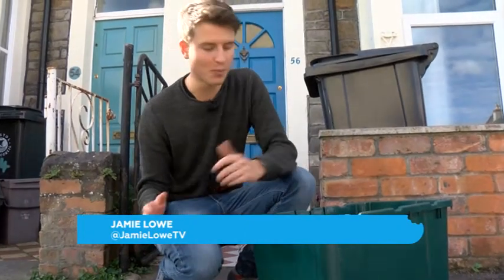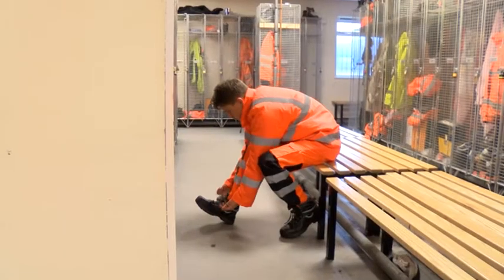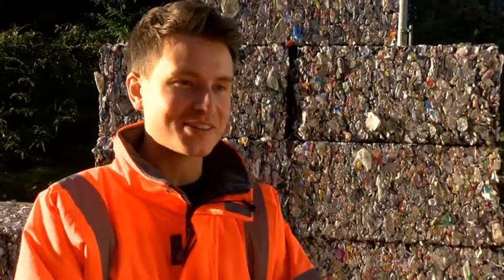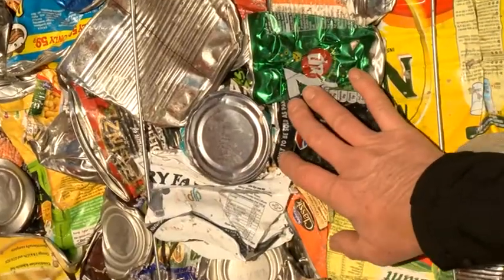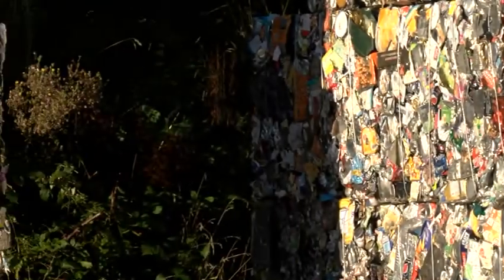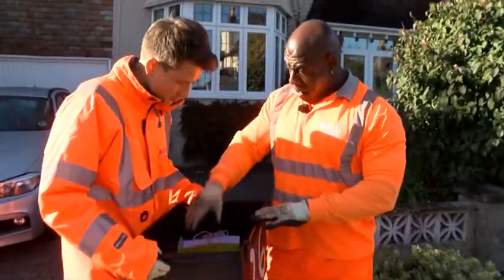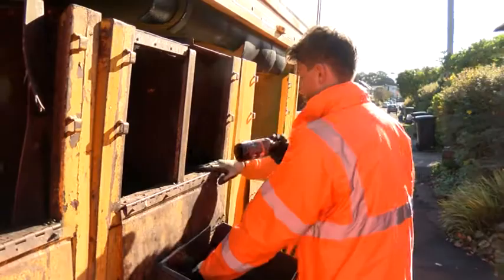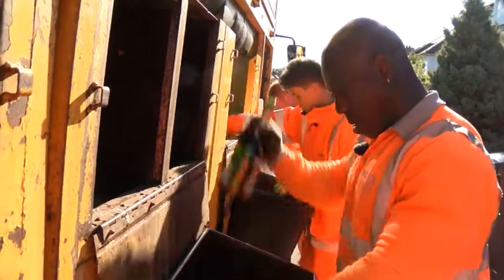Made in Bristol TV - The Crunch visits Bristol Waste (PART 1)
Made in Bristol TV - The Crunch visits Bristol Waste Company (PART 2)

Made in Bristol TV presenter Jamie Lowe spent the day with us at Bristol Waste Company for RecycleWeek to find out where the city's recycling goes.

ABOUT: Bristol Waste Company is Bristol's local recycling, waste collection and street cleansing company.